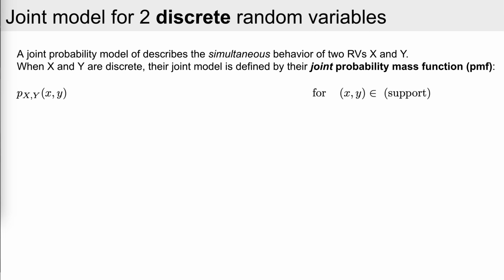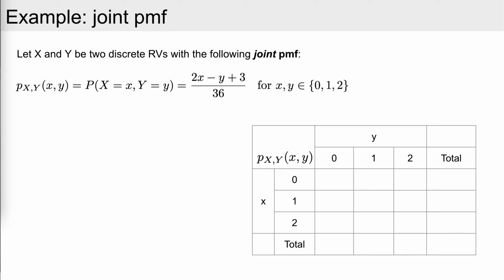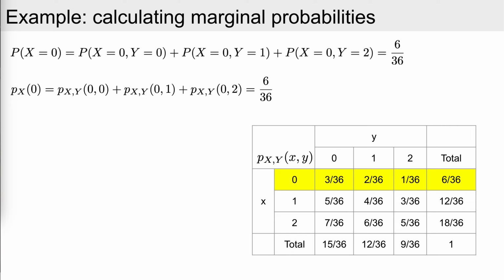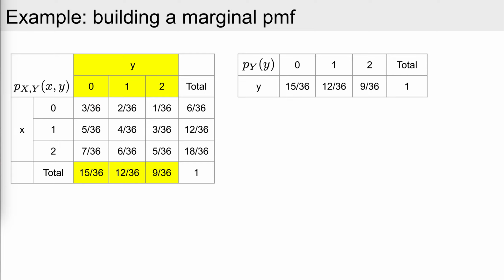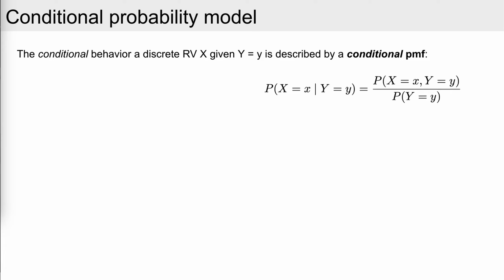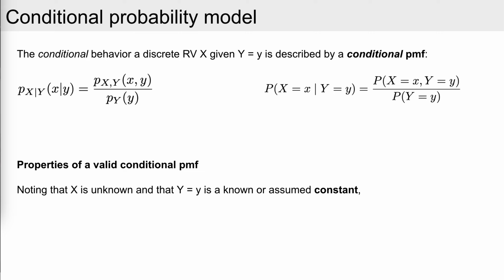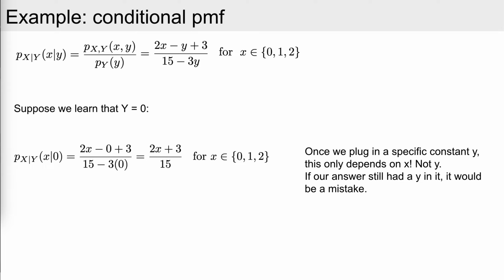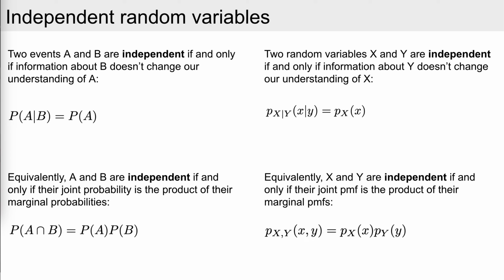Probability: Joint & conditional models (discrete)